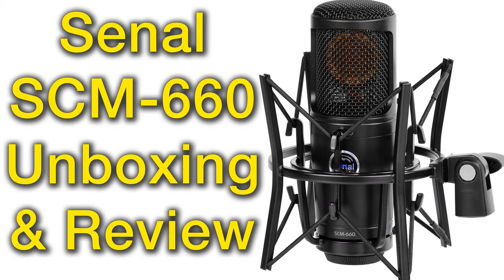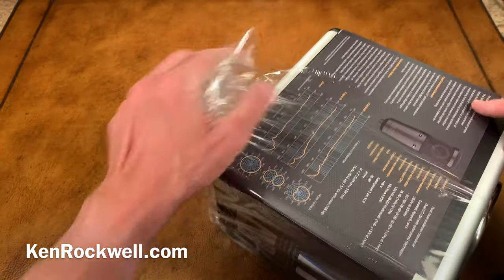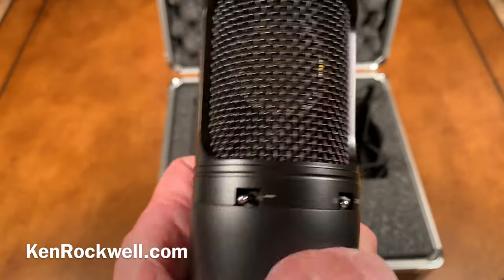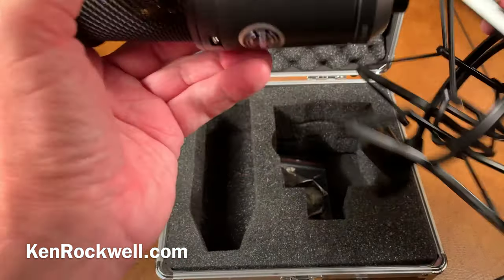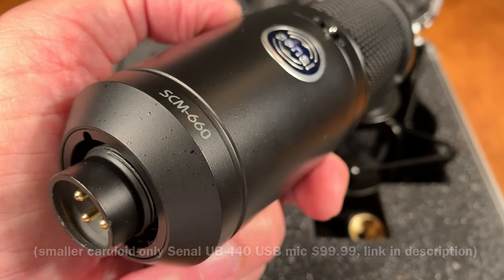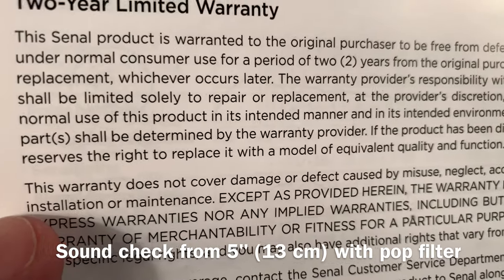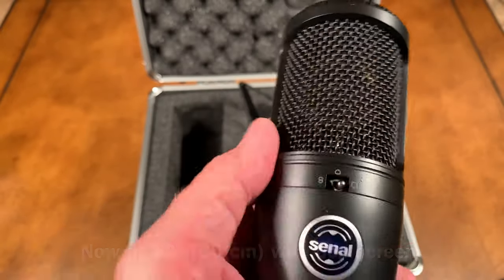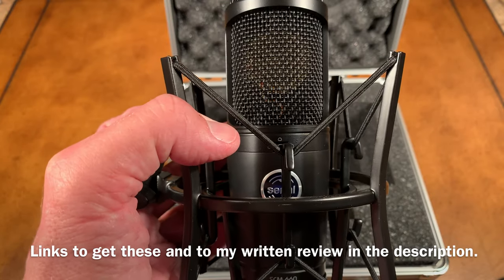Senal SCM-660 Mic Review 4K UHD Hi-Fi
Recorded with a second off-camera SCM-660 with no EQ, dynamic compression or other manipulation. Turn up your volume to hear this in wide dynamic-range glory.
Cardioid-only version
Smaller UB-440 USB Version
Pop Filter
Desk Stand
Telescoping Boom Stand

Senal SCM-660 Large-Diaphragm Condenser Microphone Review & Unboxing